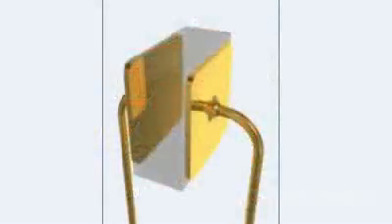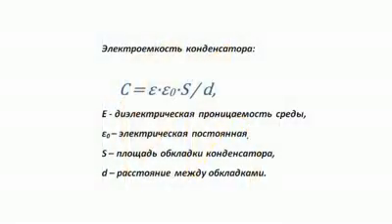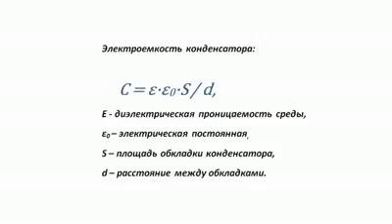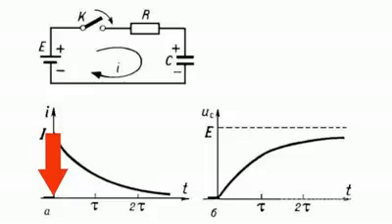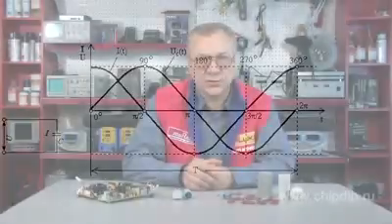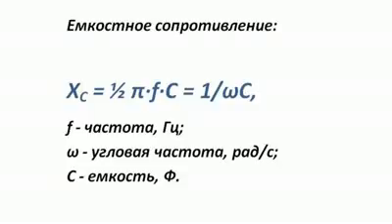Capacitors in AC and DC Circuits YouTube